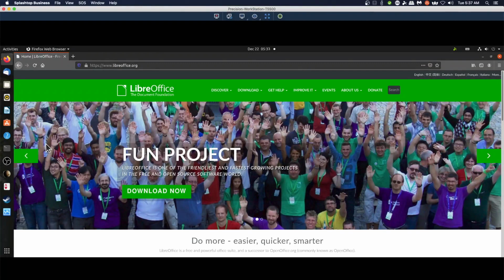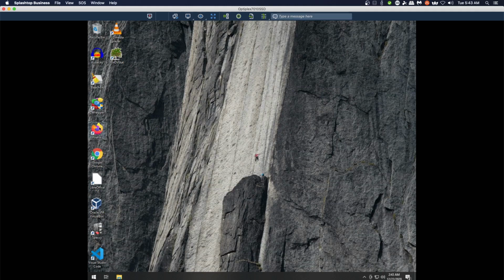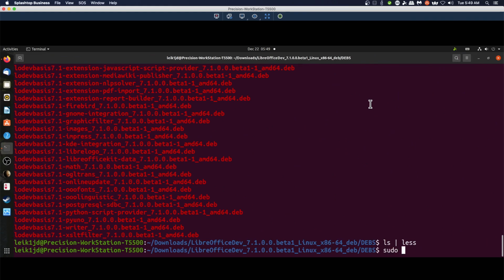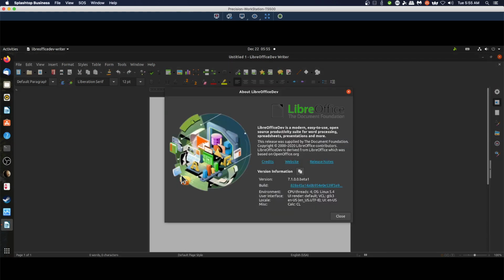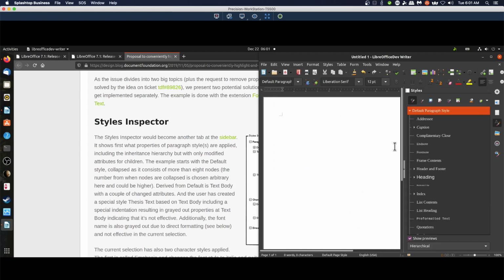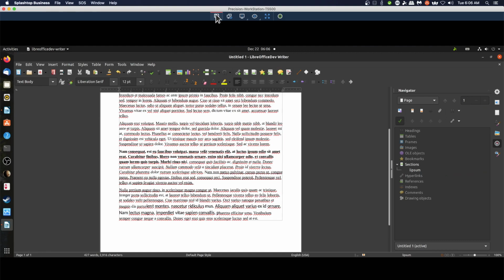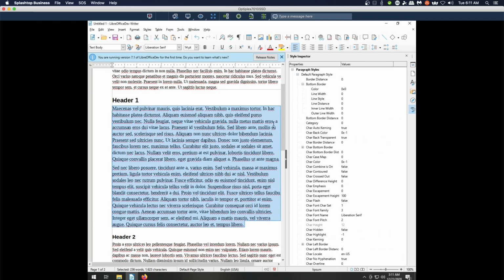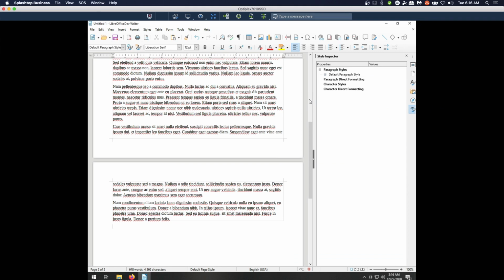Unauthorized look at LibreOffice 7.1.0 Beta1 | Practical IT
Continuing with my Desktop Tuesdays theme, we are taking a look at the first beta of LibreOffice 7.1. We are concentrating in this video on LibreOffice Writer, and I did encounter a little glitch with a new feature.

Timestamps:
0:00 Start of video
00:21 Ubuntu - visit LibreOffice page and look at new features
03:12 Start download on Ubuntu
03:24 Prep for download on Windows 10
03:41 Start download on Windows 10
04:09 Open terminal and extract Deb files on Ubuntu
04:43 Install LO 7.1 Beta 1 on Ubuntu
05:20 Start install on Windows 10 from MSI file
06:07 Open LO 7.1 Beta 1 - Writer on Ubuntu
07:16 LO 6.4.6.2 and LO 7.1 Beta 1 Writer running side by side
10:05 Back on Windows - launch LO 7.1 Beta 1
10:58 Generate Lorem Ipsum text for testing
12:12 We found the Syle Inspector - bottom icon on sidebar
12:30 Found a possible glitch/bug
13:16 Return to Ubuntu to see if we can reproduce the glitch/bug
13:56 Last jump to the Windows side
16:58 Wrap Up